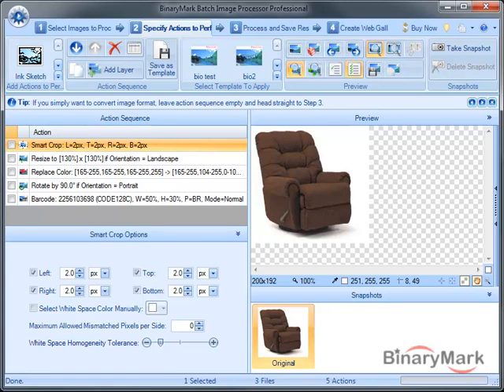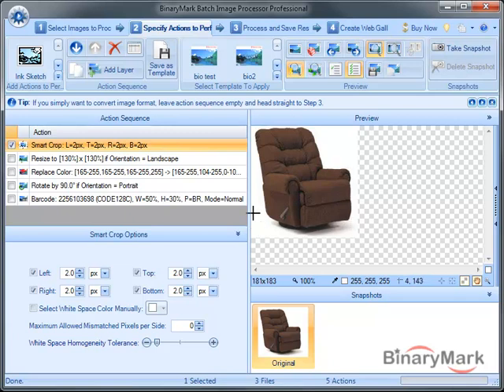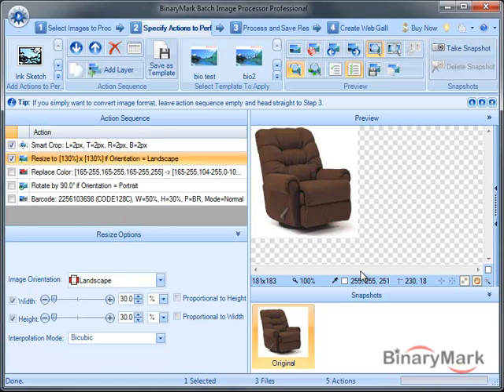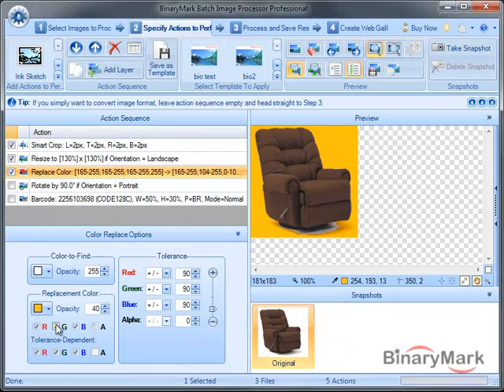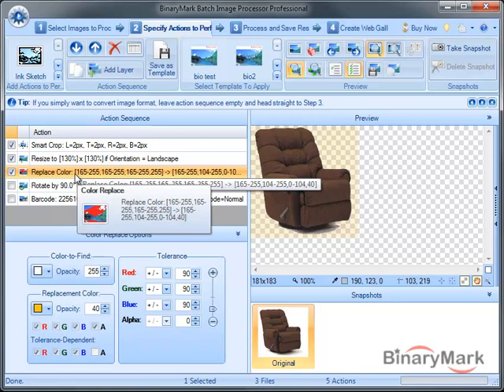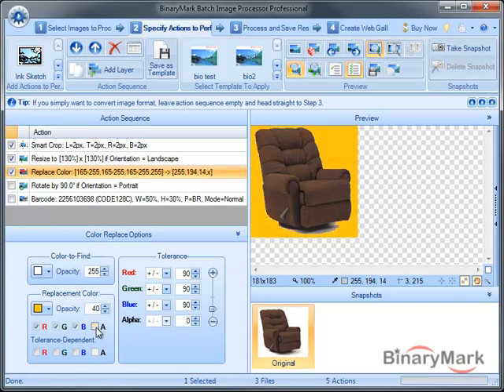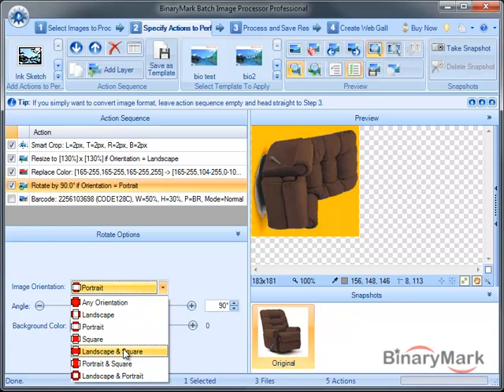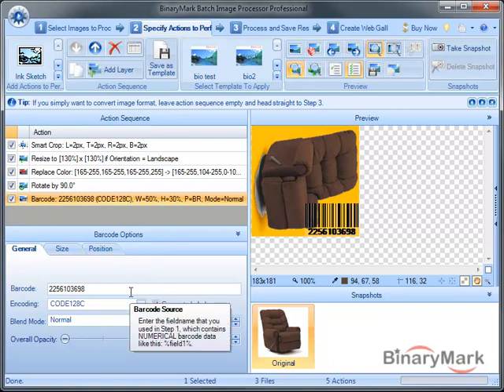New Features in Actions Pack for Batch Image Processor